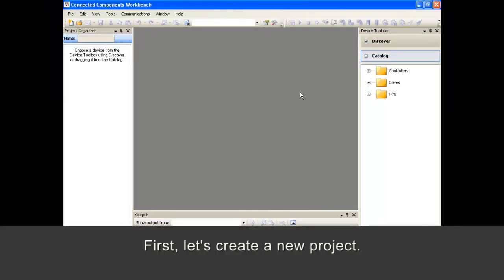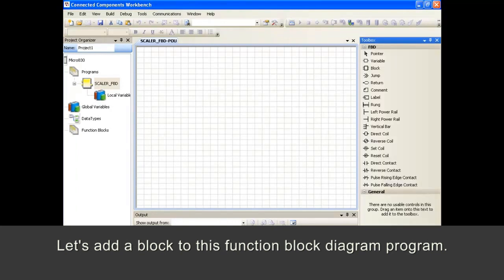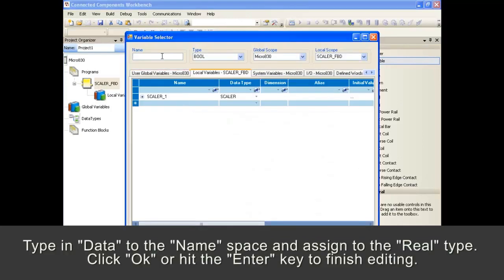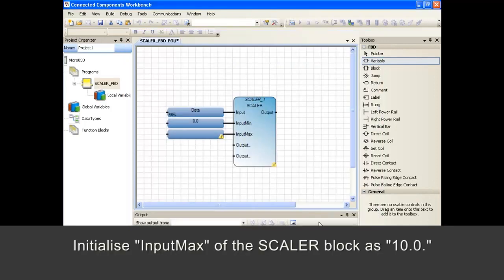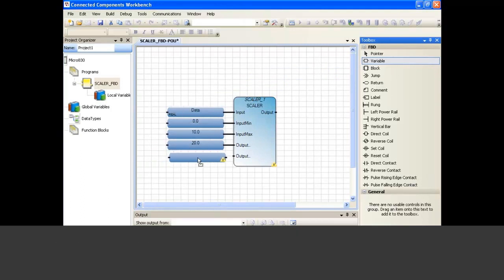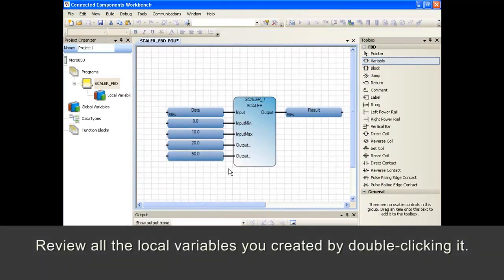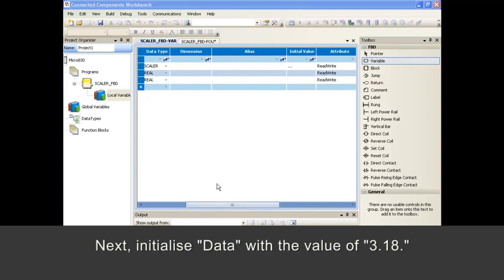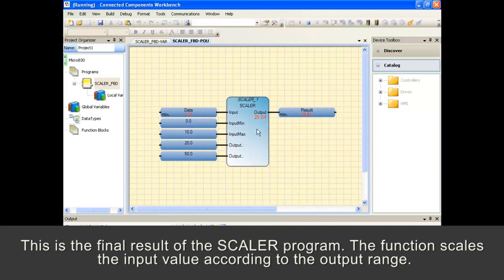Micro800 Controller Programming - SCALER in Function Block Diagram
How to use Connected Components Workbench software for SCALER instruction in function block diagram program.